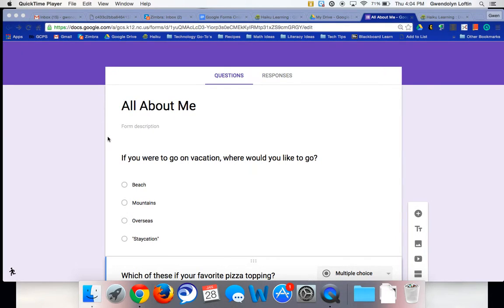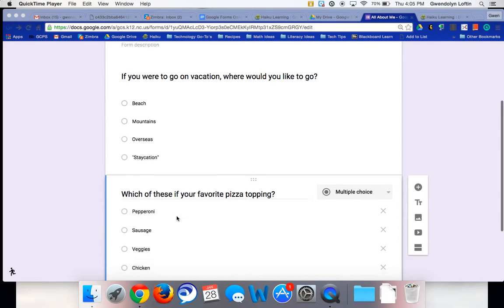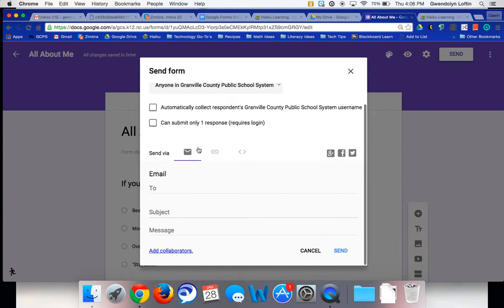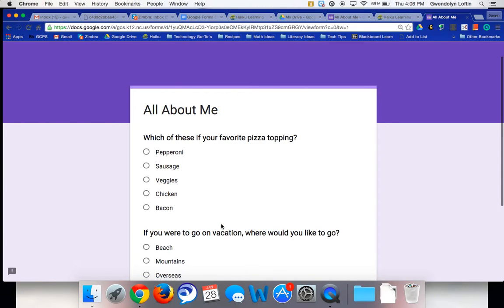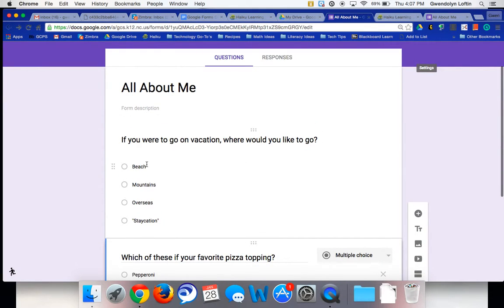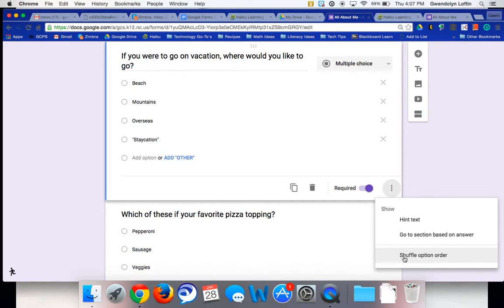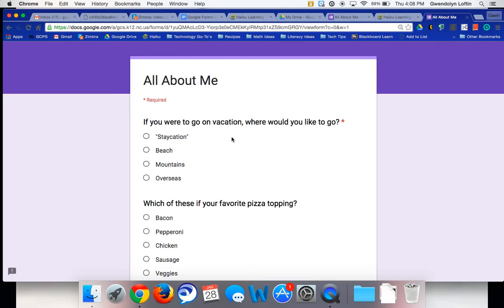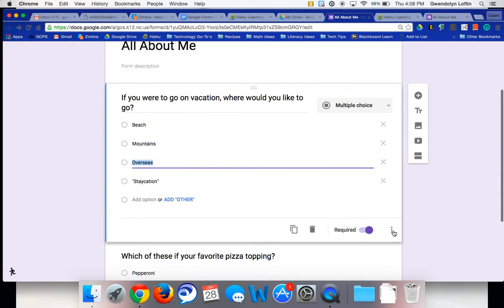Shuffle Question Order Or Option Order in New Google Forms